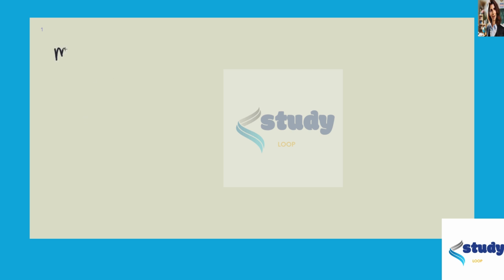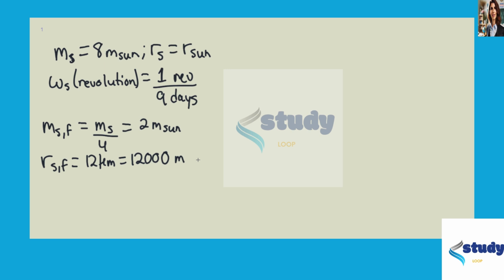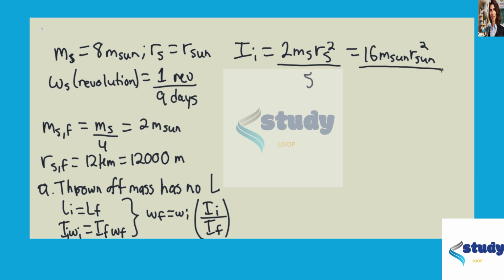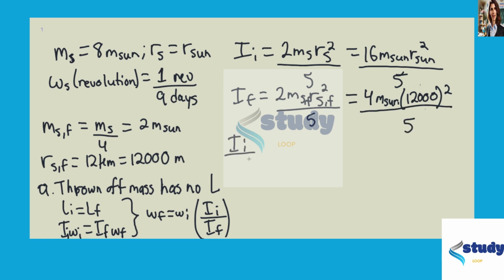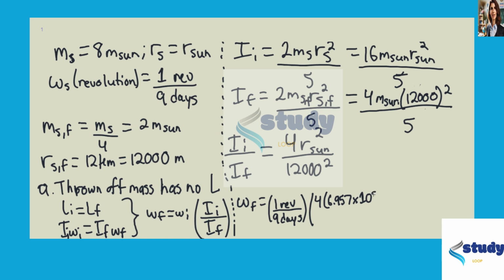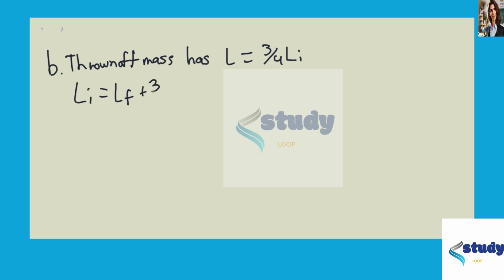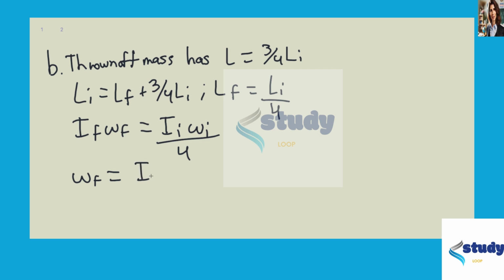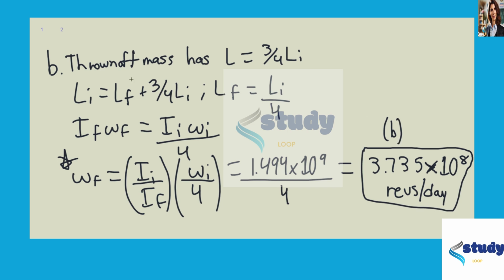If all of the angular momentum that is tied up in the rest of the Solar System could be returned to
If all of the angular momentum that is tied up in the rest of the Solar System could be returned to the Sun, what would its rotation period be (assume rigid-body rotation)? Refer to the data in Fig. 8. The moment-of-inertia ratio of the Sun is 0.073. (b) What would the equatorial velocity of the photosphere be? (c) How short could the rotation period be before material would be thrown off from the Sun's equator?